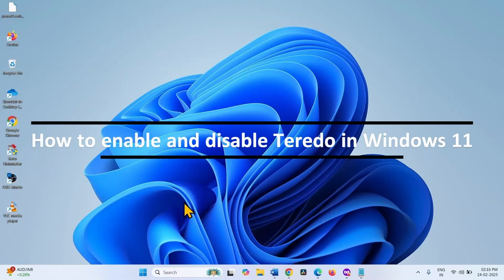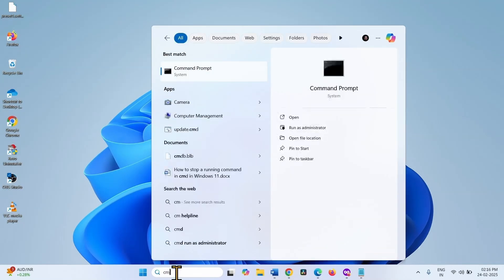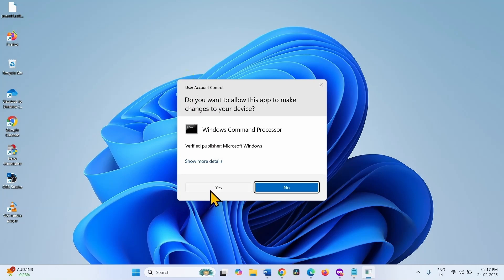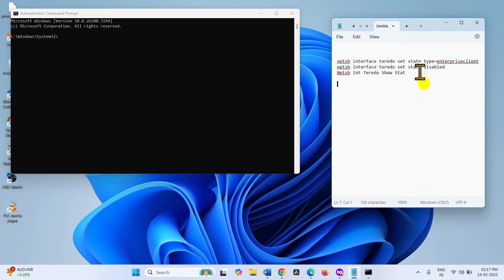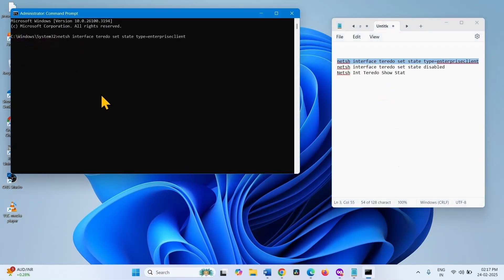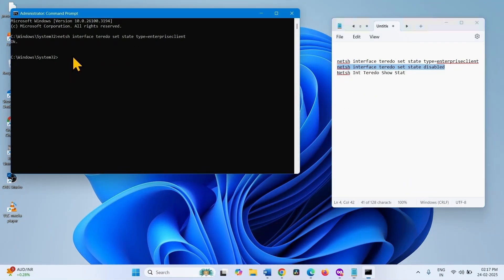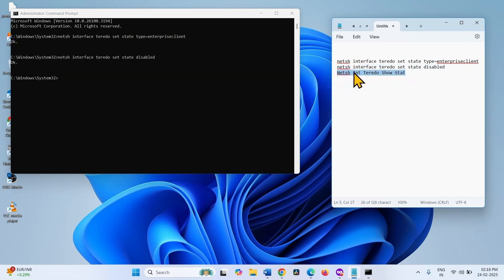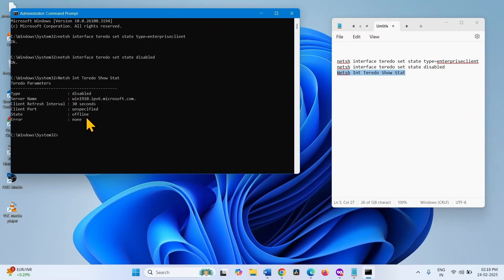How to enable and disable Teredo in Windows 11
netsh interface teredo set state type=enterpriseclient
netsh interface teredo set state disabled
Netsh Int Teredo Show Stat